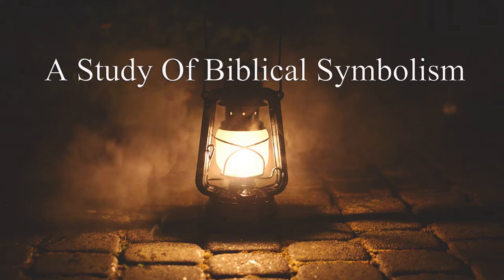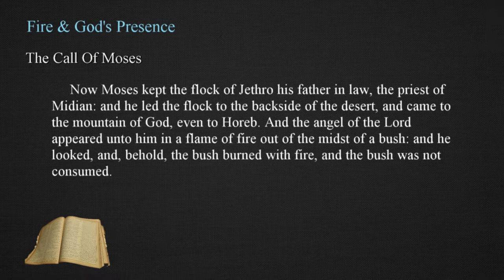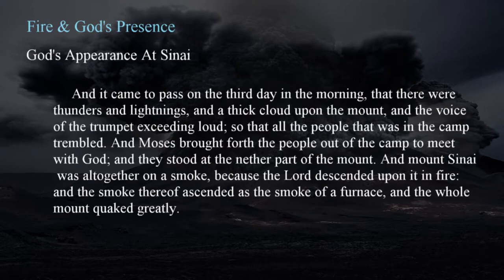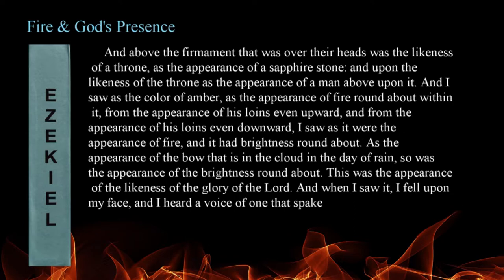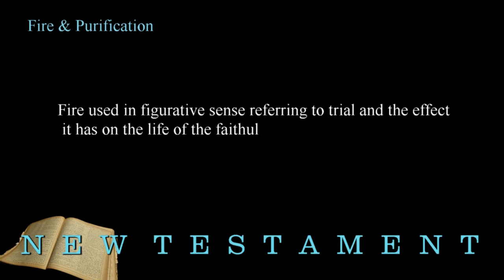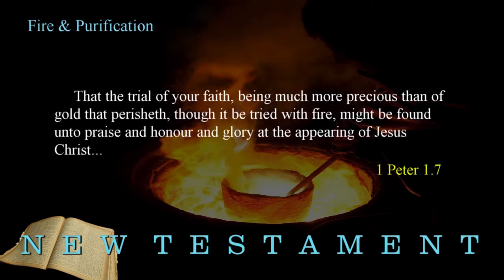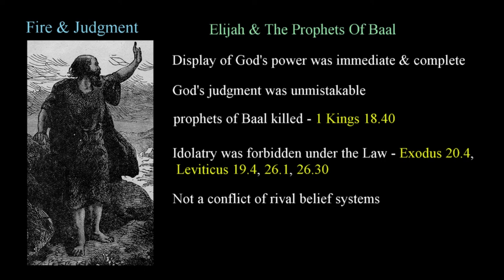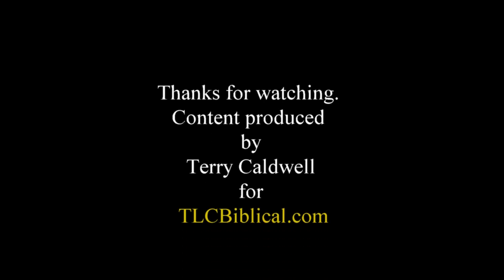207 The Figure Of Fire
Fire is an element that is both destructive and useful. In the scriptures we see it used in ways that are both literal and figurative but closely tied to God’s word and power.  In this lesson we’ll discuss the Figure Of Fire and how God uses it in the scriptures.